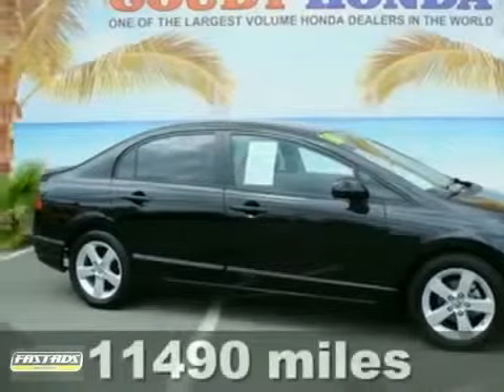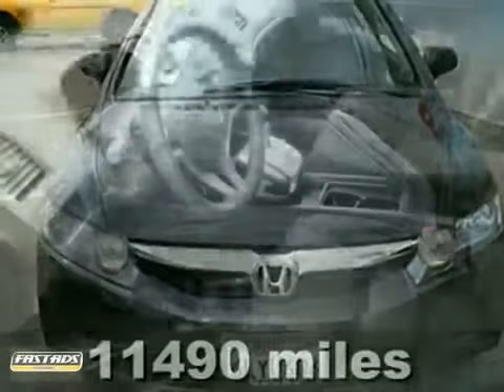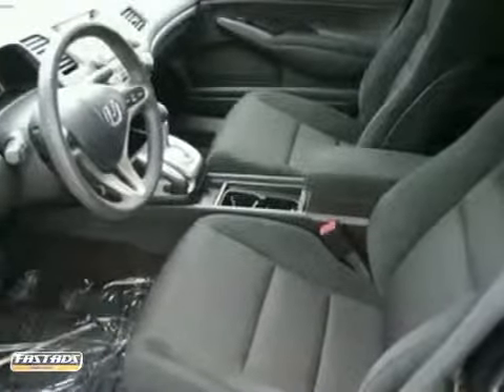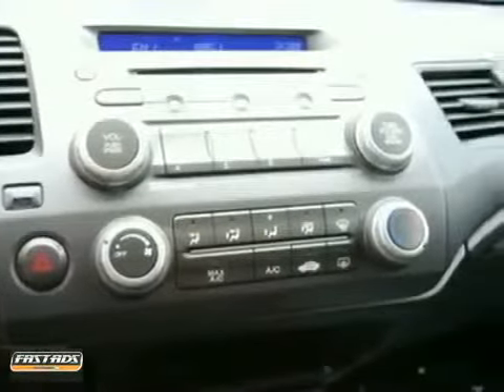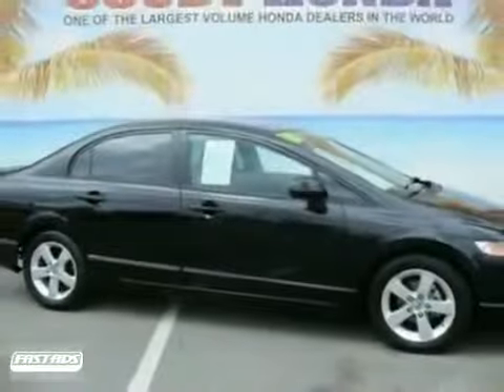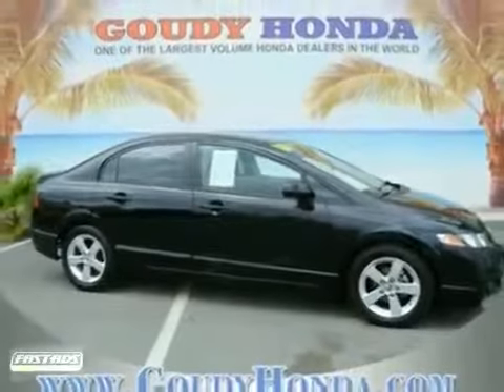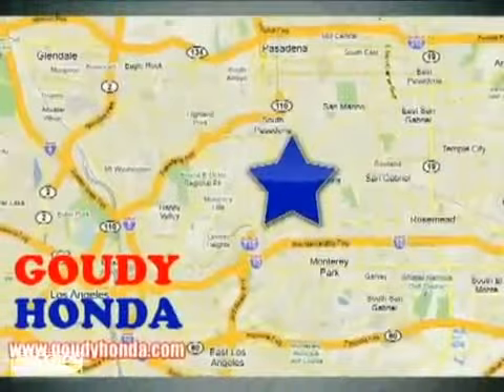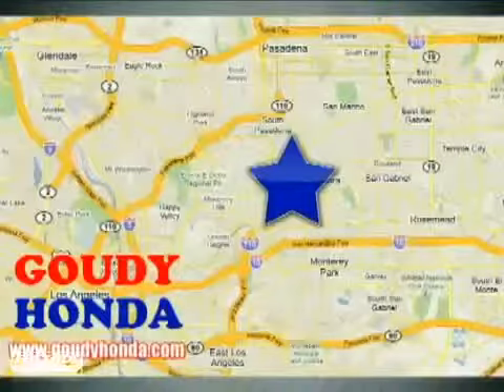2010 Used Honda Civic LX by Goudy Honda in Los Angeles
At Goudy Honda, customer satisfaction has always been the top priority and vehicle and passenger safety of utmost importance. We take great pride in our lifelong relationships with our customers and strive for their 100% satisfaction. We understand our customers' safety and reliability concerns. That's why, we carry only the highest quality pre-owned vehicles and offer the best deals.

We stock a huge inventory of pre-owned vehicles making us one of the largest volume Honda dealers. Our friendly sales staff will exceed your expectations from test drive to delivery and beyond. Knowledgeable finance executives, who make sure that customers get the most suitable finance options, a well equipped service and parts department topped by excellent customer service make Goudy Honda THE place to buy your dream car!

Body Type : Sedan
Transmission : Automatic
Doors : 4
Fuel Type : Gasoline
Exterior Color : Alabaster Silver Metallic
Interior Color : N/A
Miles : 5947
Engine : 1.8L L4 SOHC 16V
Stock # : 122416H
VIN # : 19XFA1F53AE058175